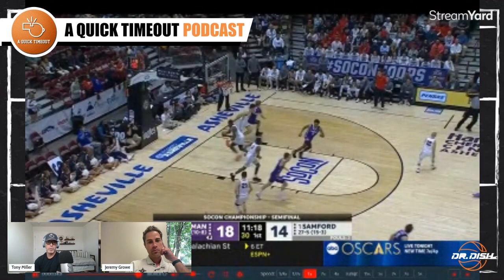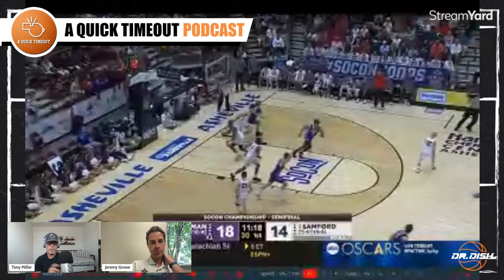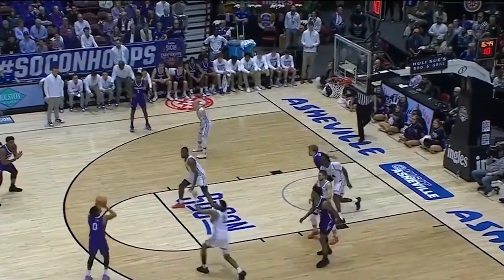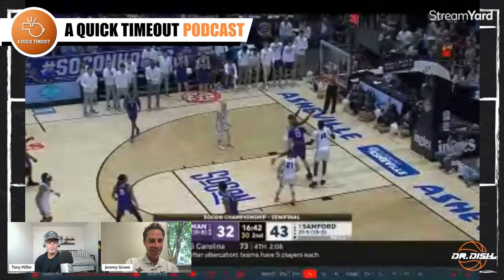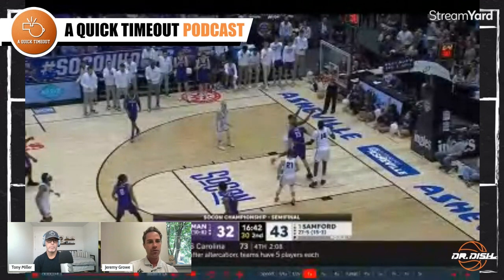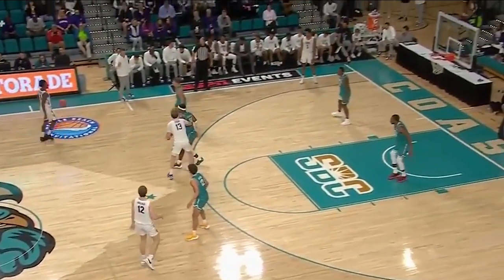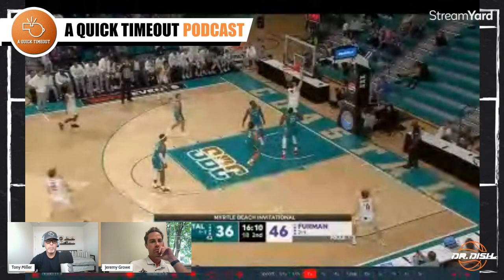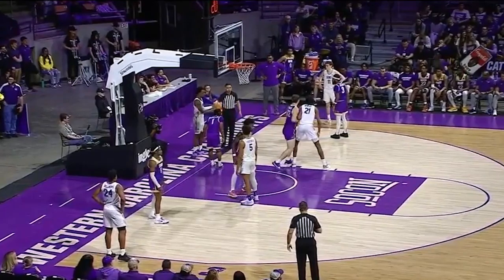Furman Paladins' Adapted 5-OUT & PRINCETON Offense | Jeremy Growe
Jeremy Growe, former associate head coach for the Furman Paladins and current assistant coach at College of Charleston, breaks down offense from the Paladins 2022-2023 season.

More Resources:
- Offensive Concepts: 5-Out and 4-Out-1-In Structure by Bob Richey (CoachTube Course)

CHAPTERS
0:00 Introduction
0:15 Clip 1: Princeton O to Concept-Based O
3:12 Teaching Decision-Making in the Offense
7:02 Clip 2: Princeton O Spacing
8:55 Adjustments vs. Gap Defenses
9:55 Clip 3: Zone Offense
11:40 Clip 4: Designments of BLOBs
13:42 Practicing Special Situations